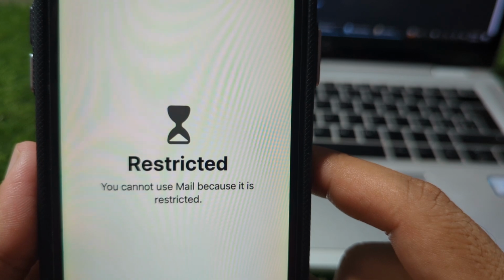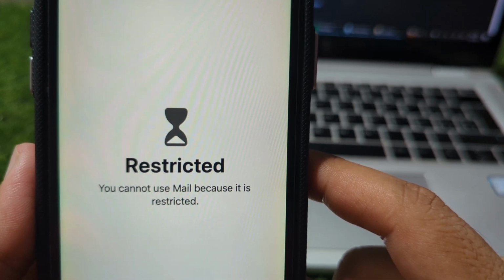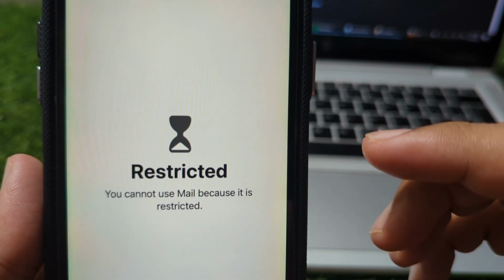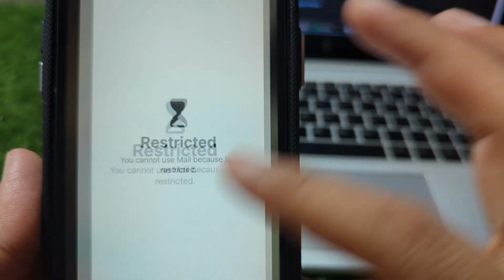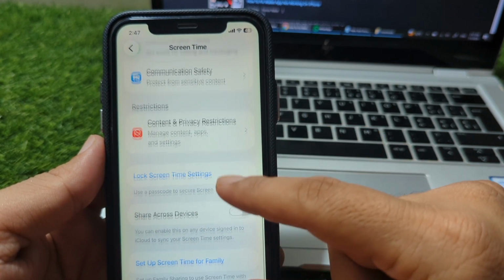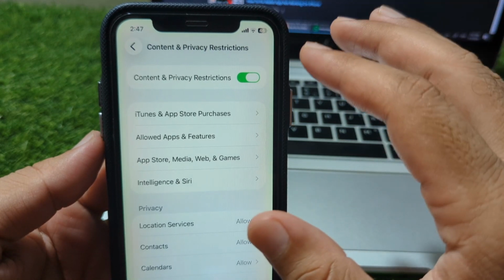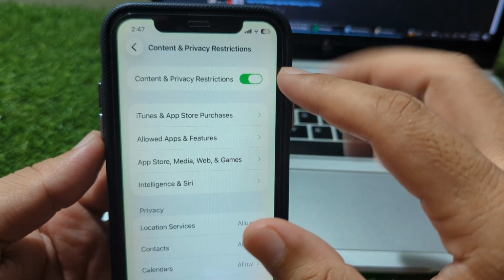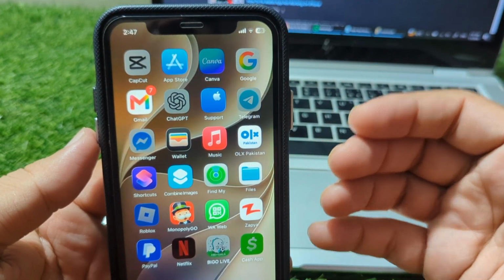Restricted | How to Fix You Cannot use this Because it is Restricted | Fixed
Are you seeing the error “You Cannot Use This Because It Is Restricted” on your iPhone? This issue usually happens بسبب Screen Time restrictions, content limits, or privacy settings blocking access to certain apps or features.

In this video, I’ll guide you step-by-step on how to fix this problem on iOS 27 and regain full access to your iPhone.

What you’ll learn:
• How to fix “This is Restricted” error on iPhone
• Turn off Screen Time restrictions بسهولة
• Adjust Content & Privacy settings
• Allow apps and features that are blocked
• Fix restrictions without losing data

Watch till the end and solve the issue quickly!